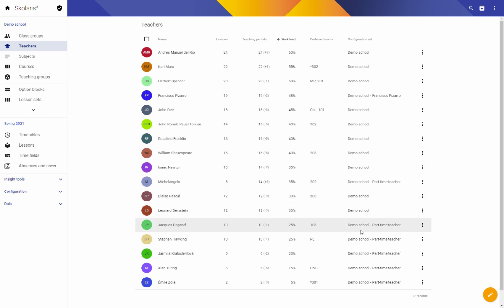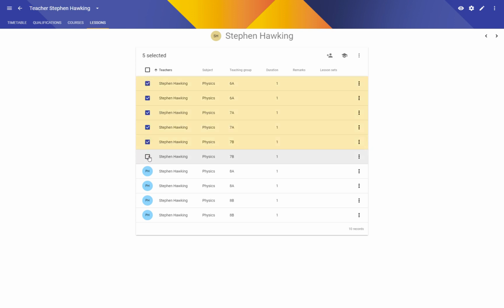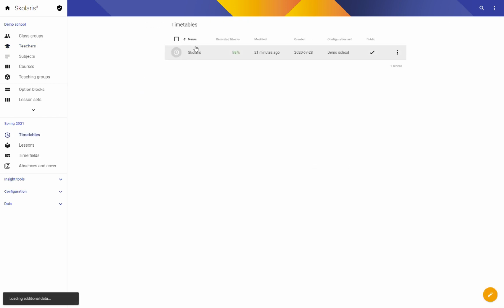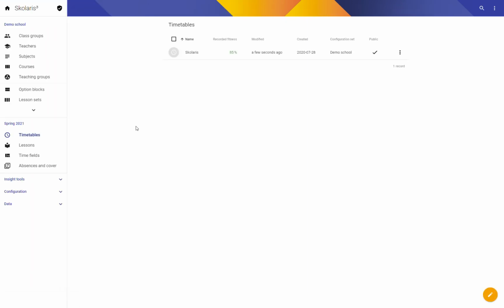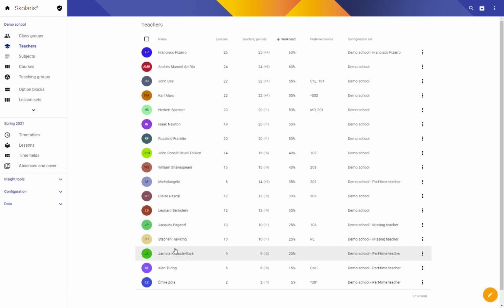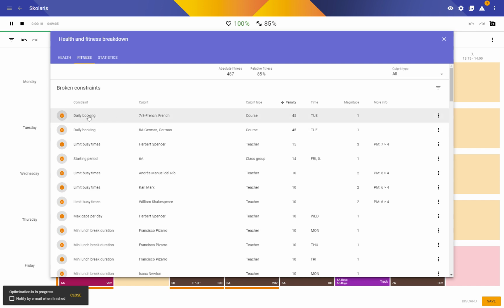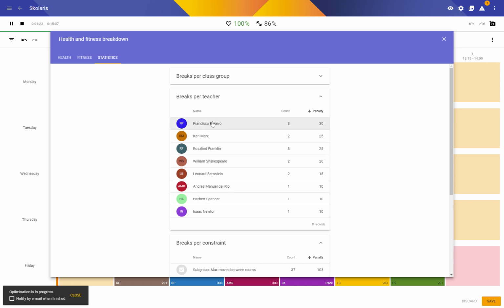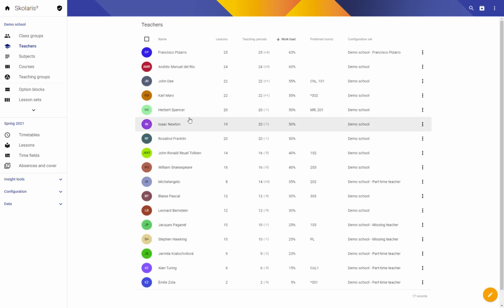Skolaris Weekly - Ep. 3 - Staff reduction experiment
Can our Demo school live with fewer part-time teachers while keeping a high-quality timetable for everyone?